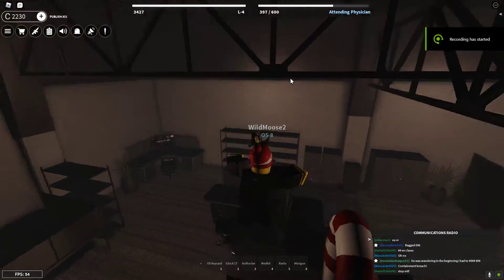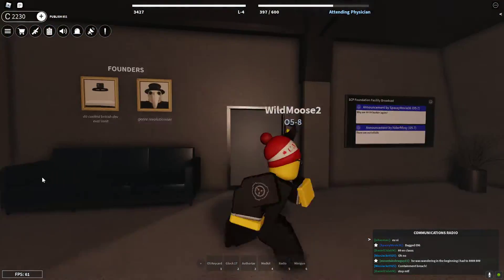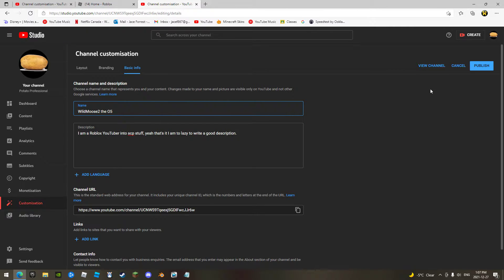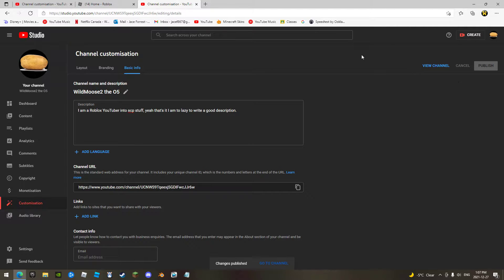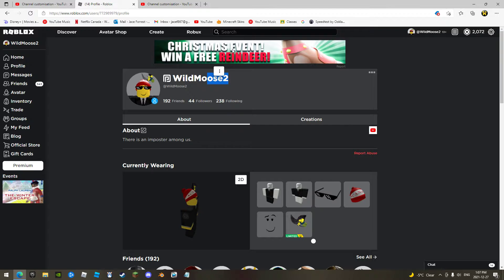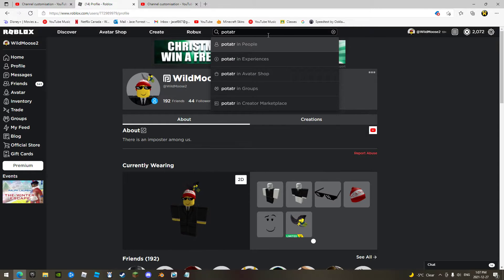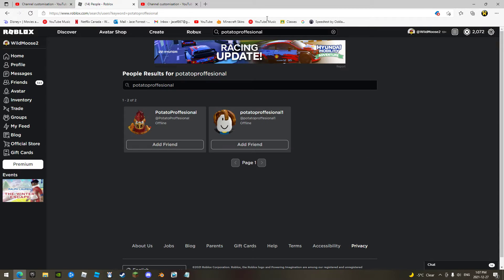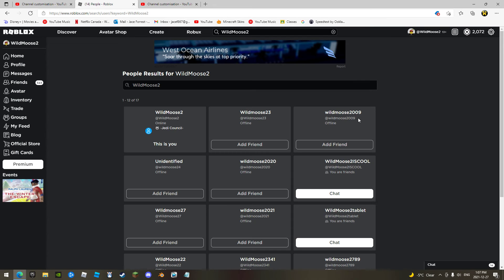I rebranded again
bruh this is the 3rd time right?